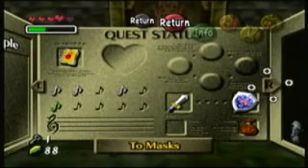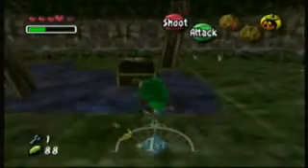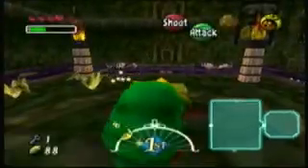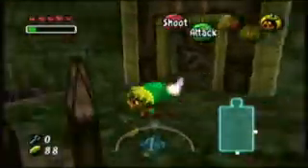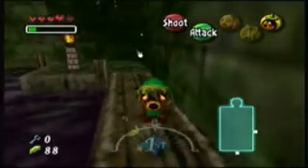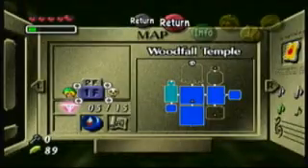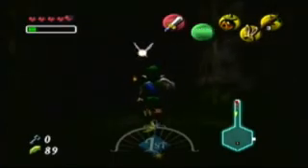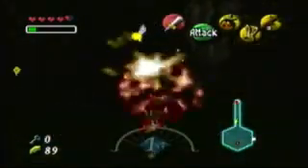The Legend of Zelda Majora's Mask-episode 13 continuing in woodfall temple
Ops, i left the sync test i do in the beginning, oh well i won't bother to change it. anyways we continue on in the temple and forget three stray fairys.